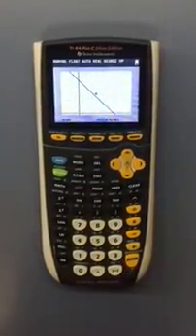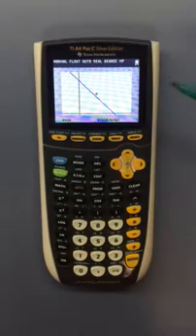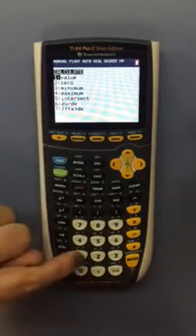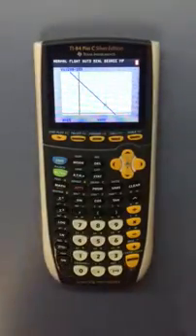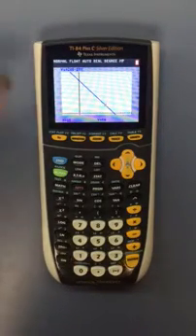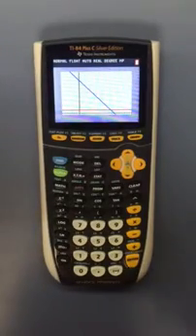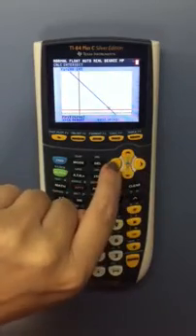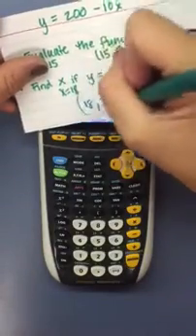Alg 1x2 calculator ex 2